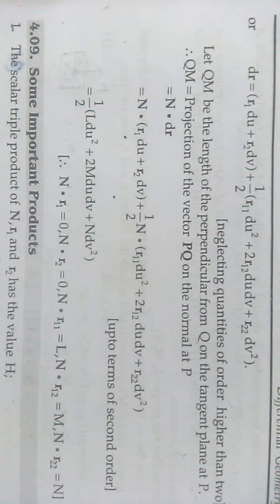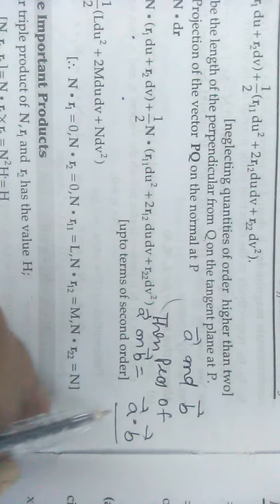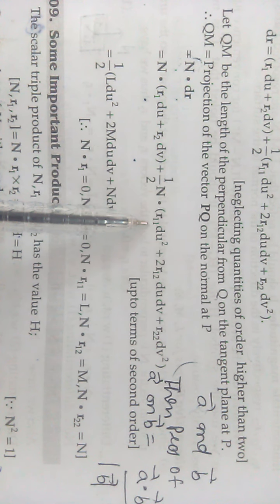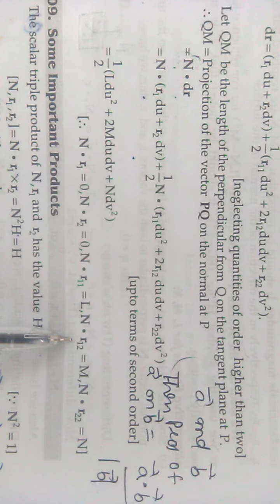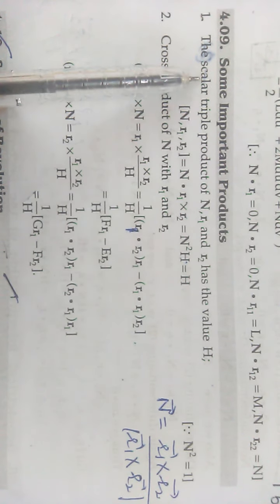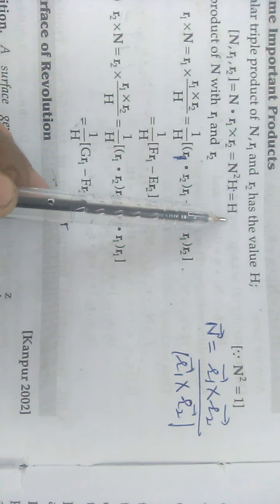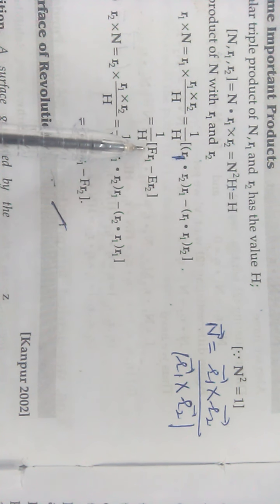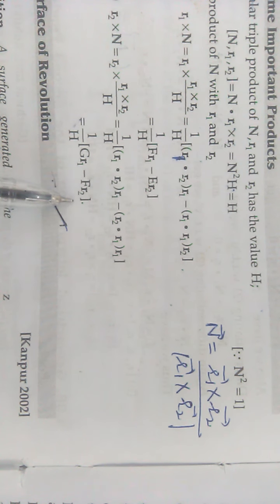November 18, 2020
diff geo sec 3 lec 5